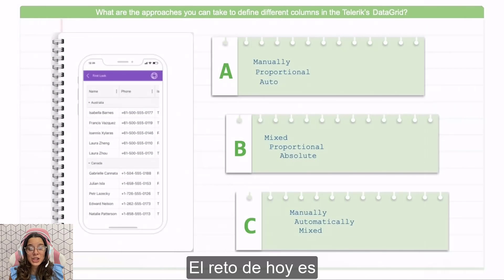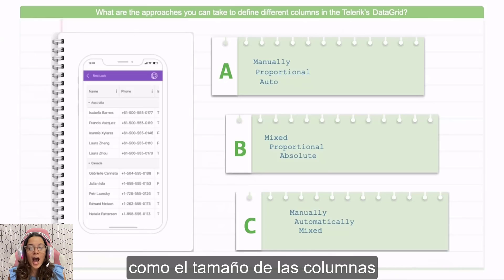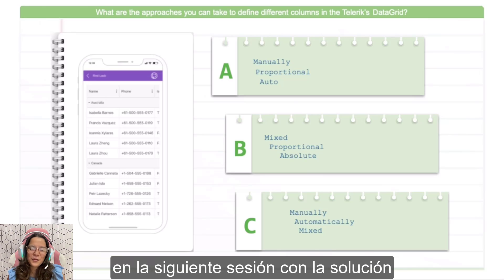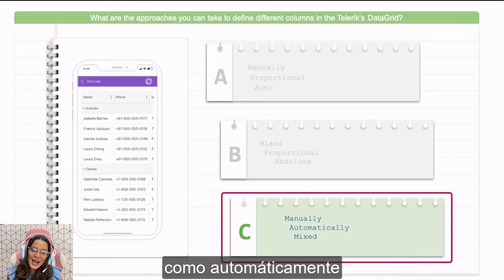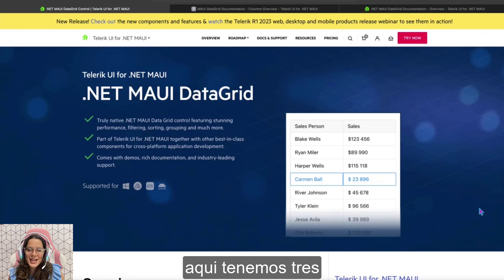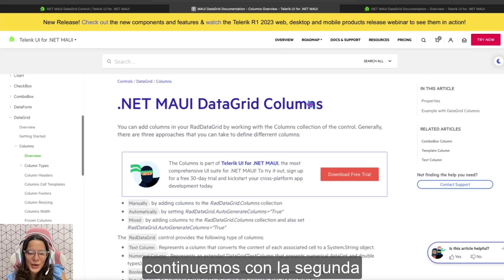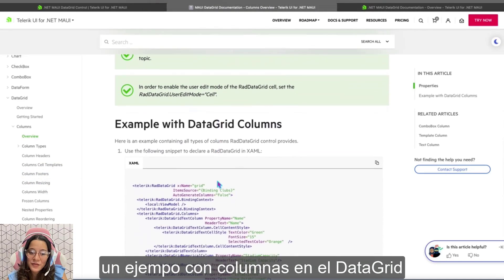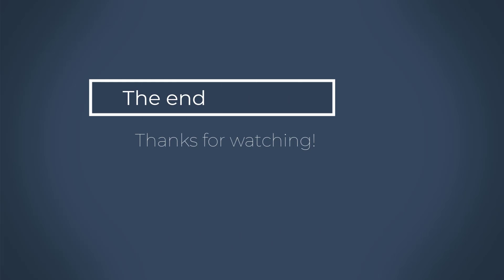.NET MAUI Challenge 4: Telerik's DataGrid in .NET MAUI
Let's explore the Telerik DataGrid for .NET MAUI & see how you should use the columns.
In her .NET MAUI Challenge series, Leomaris Reyes sets on a journey to both guide you in your .NET learning curve & share valuable .NET MAUI tips & tricks!

In this third challenge, you'll see how to use the DataGrid in Telerik UI for .NET MAUI! Grab the companion blog post for more details and follow along